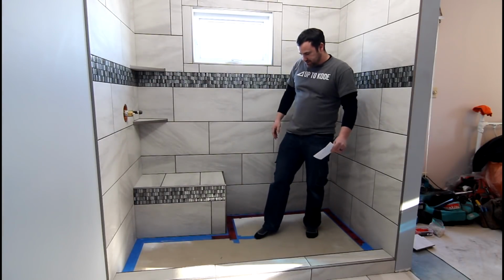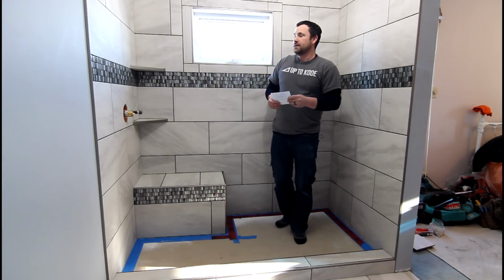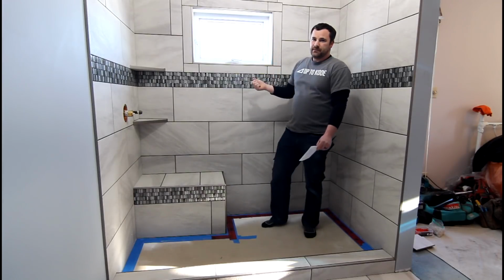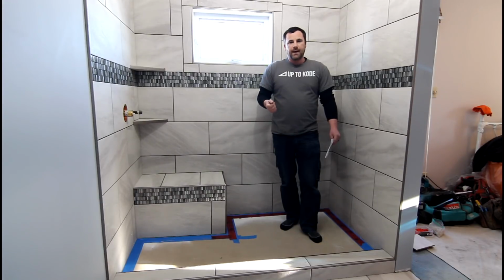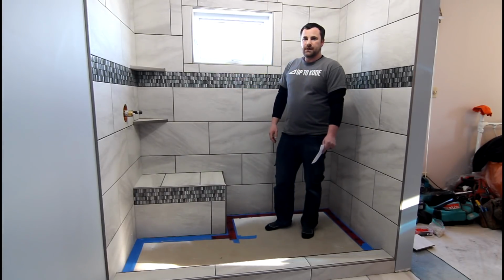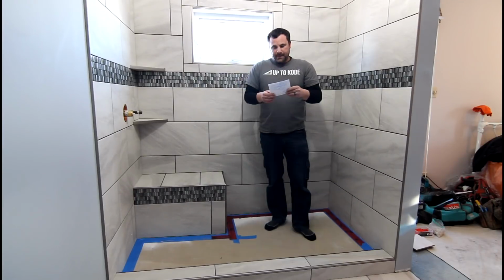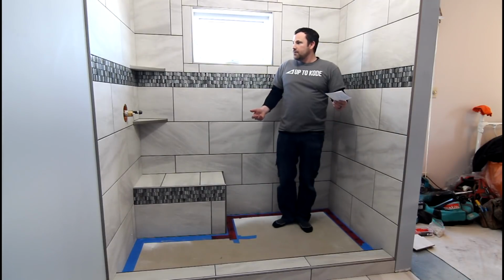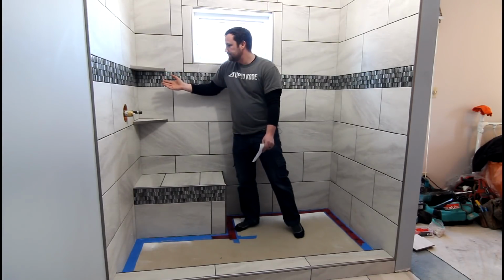10 Tile Tricks for the Ultimate Tile Shower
Great education for Home Owners, Contractors and DIY'ers. Home owners this will give you insight of what a Tile Shower should look like and the details involved. There is a huge difference in quality of tile setting so please inform yourself.
For contractors use the tips in this video to provide the best possible product to your clients. For the Do It Yourself. Step one is always use Schluter shower kits and/or kerdi matt on any tile job you do.

I'm Kody Horvey, owner of Up To Kode; a full service carpentry, contracting and consulting company that proudly serves Red Deer and all of Central Alberta.
We are committed to being Central Alberta’s most sustainable and energy efficient builder with a strong focus on quality and innovation.
Our vision is to continually implement and increase the use of high efficient building practices and products to create sustainable, multi generation structures.
Here on YouTube, we hope to share our work, get you inspired, and give you the knowledge to plan and execute your own projects.

Makita 5pc Combo Kit 18V
Makita 2.5hp Air Compressor
Bosch Hammer Drill
Cadex 21 Gauge Nailer
Paslode 16 Gauge Finish Nailer
Stabila Rotary Laser Level
Stabila 6', 4', 2' Levels
OLFA Utility Knives
Stanley Tape Measures
Tajima Chalk Lines
Marshalltown Drywall/Plastering Trowel
GRK 2 3/4" Concrete Screw
Tytan Window & Door Spray Foam 24oz
Stiletto 14oz Hammer w/ Poly Handle

DJI Ronin S Gimbal for DSLR
DJI Mavic Air Drone
DJI Osmo Mobile 3 Gimbal
Rode Link Mic for DSLR
Saramonic Blink 500 Microphone
Joby Grip Tight PRO 2 Phone Holder
Vanguard Tripod

Carhartt Carpenter Pants
Occidental Leather Belts
HyFlex Nitrile Coated Cotton Gloves
UVEX Safety Glasses
Laser Lite Ear Plugs
Keen Work Boots
Smartwool Socks
Helly Hansen Work Pants